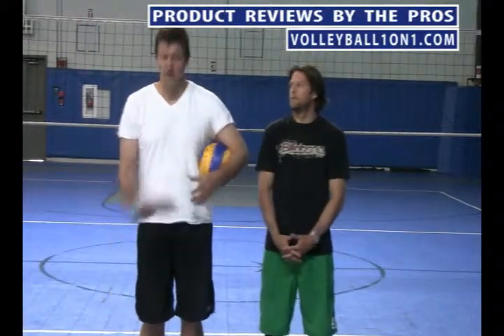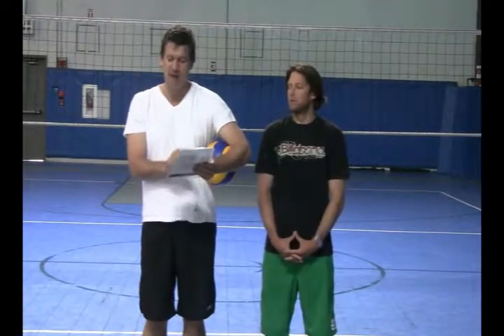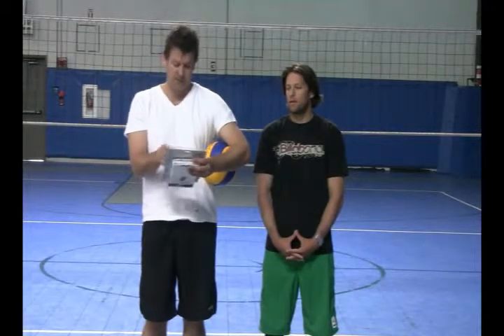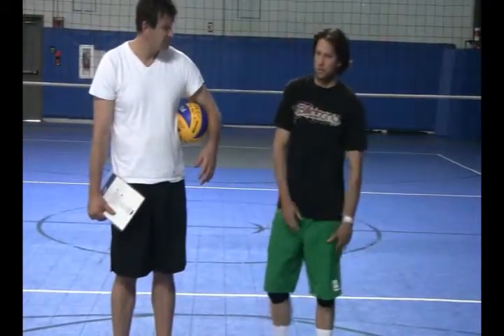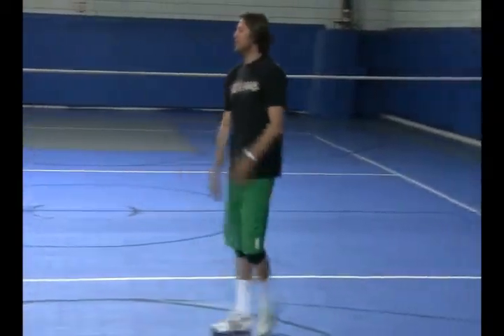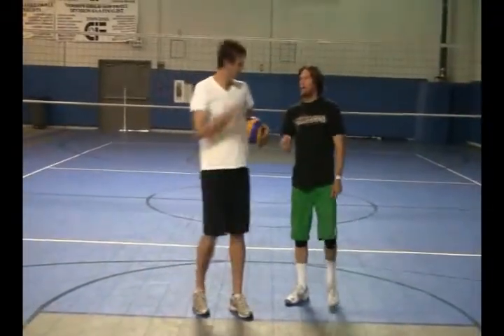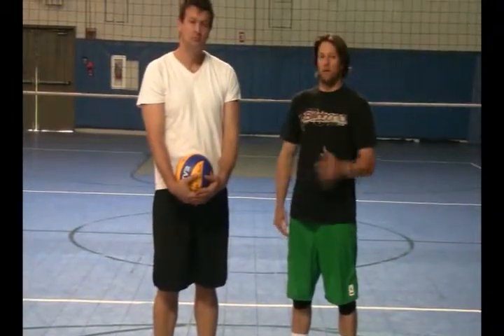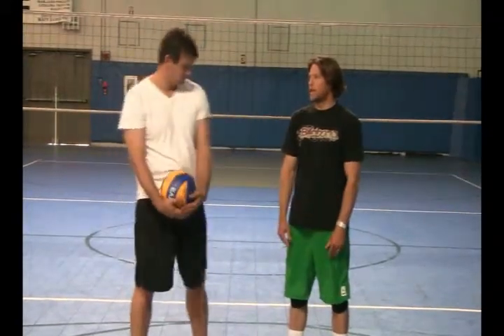Volleyball Knee Pads Asics Competition 3 0G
NCAA National Champion and 2 time All-American at Lewis University Ryan Stuntz gives his review of the Volleyball Knee Pads Asics Competition 3 0G.